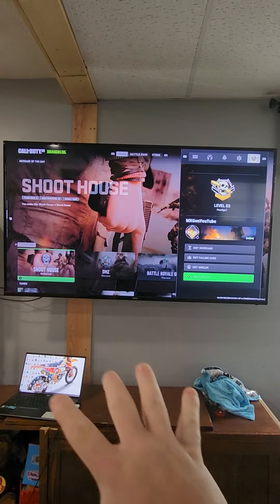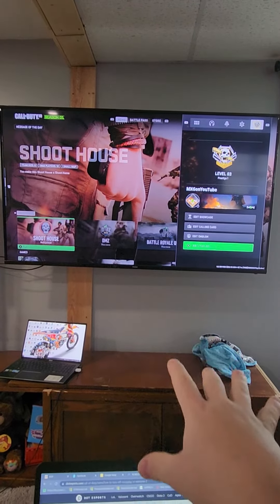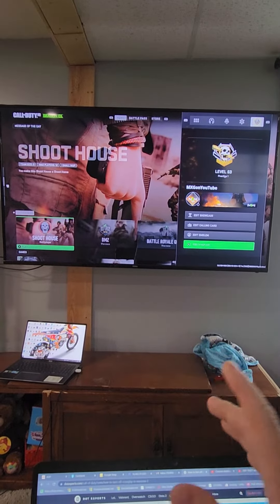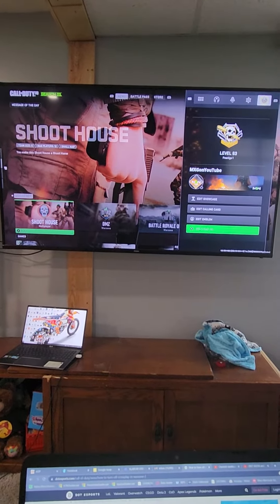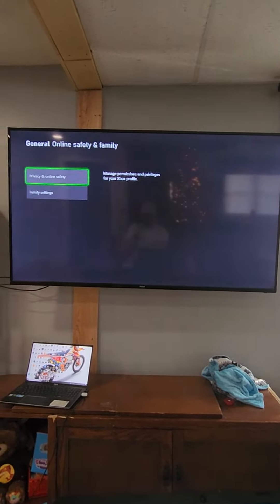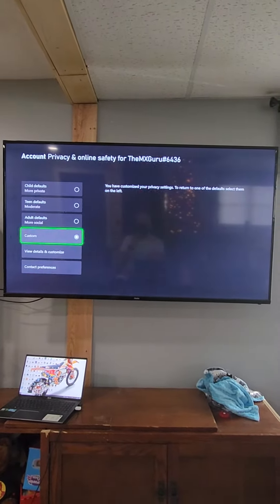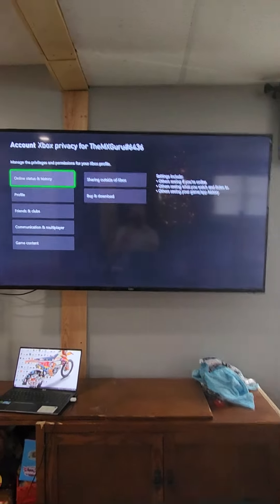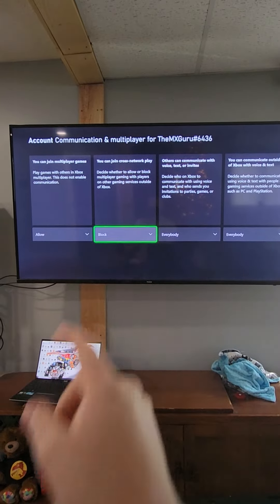How to disable cross platform play on Call of Duty MW2 And warzone 2!